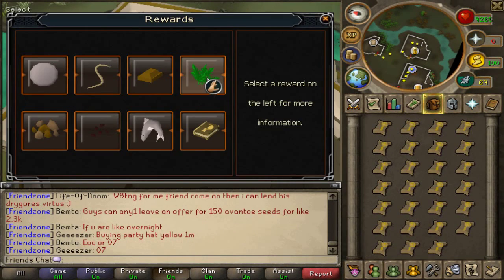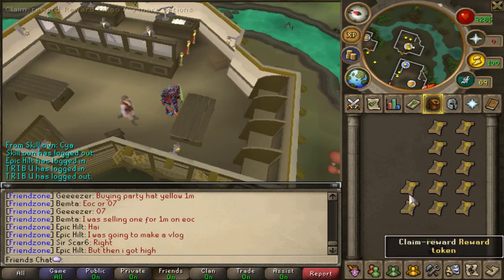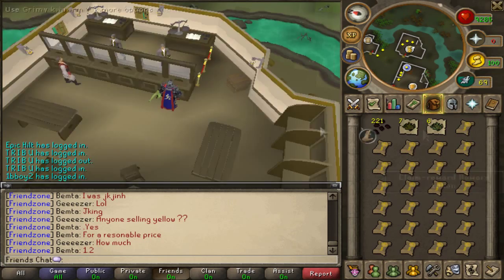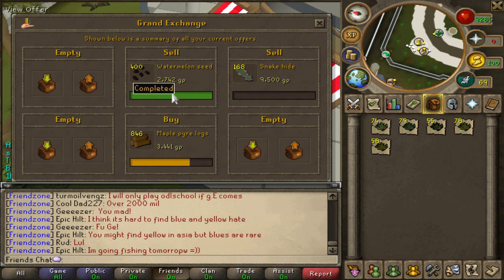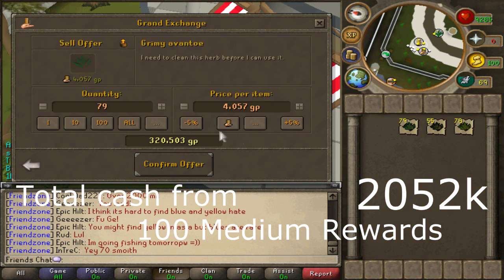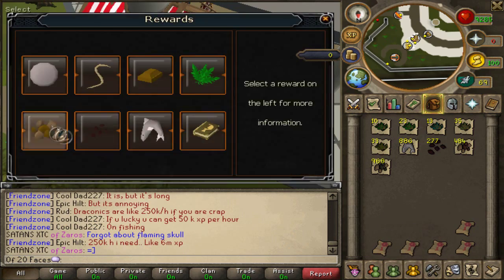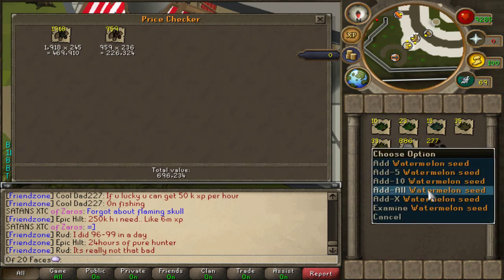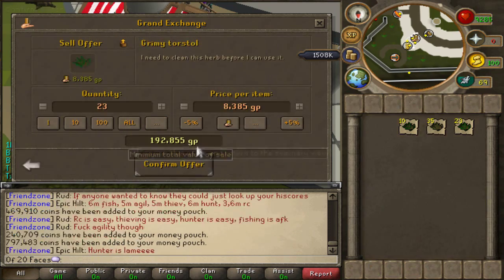Loot From 100 Hard&Medium Temple Trekking Reward Tokens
Hello, im Ray and i don't feel very good today,i made this video but i dont feel like its good enough.

I'm sorry i just did not feel very good and i just wanted to finish up the video so here it its i hope you enjoyed it atleast a little.

if you would like to chat with me ingame feel free to find me at my brothers fc '' A Friend'' im usually there when im online.

Stay Chompy guys.Ray